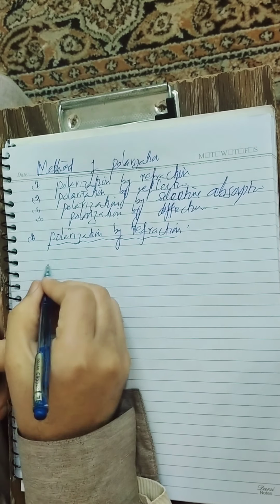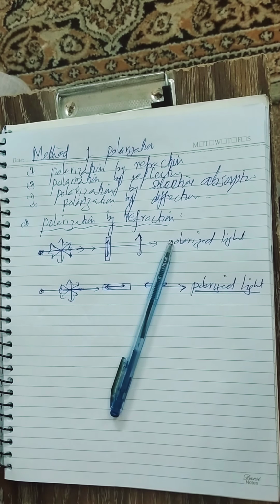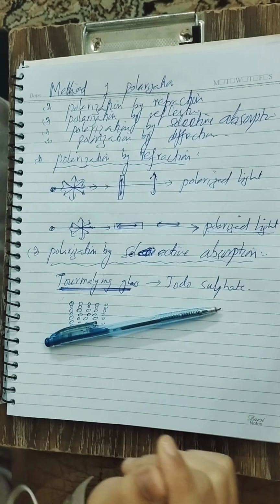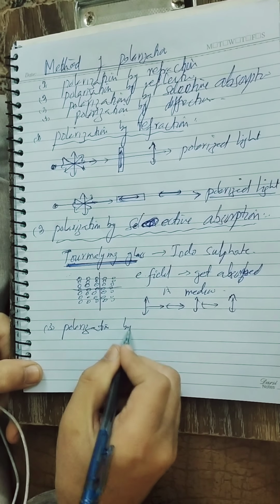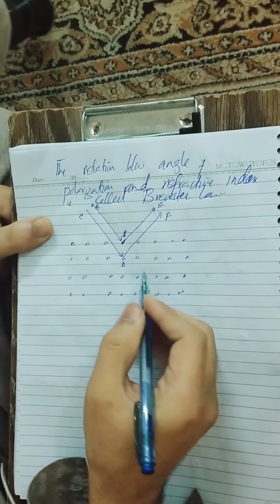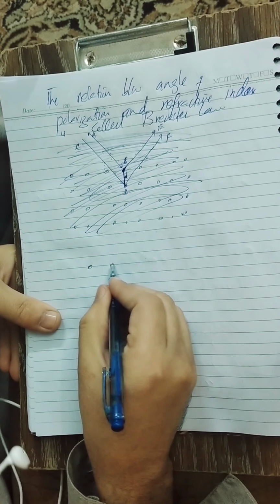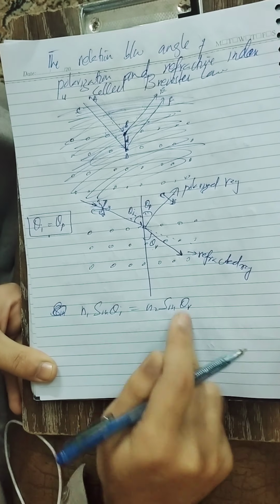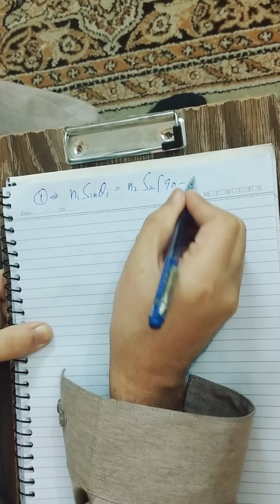9.13 Polarization of Light